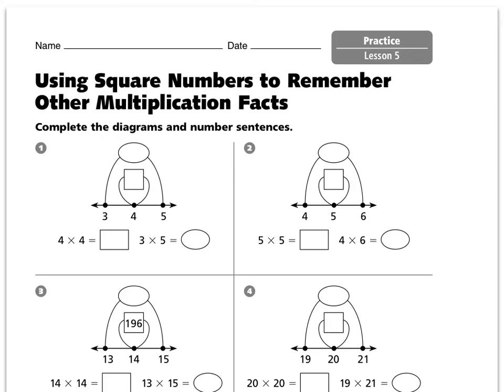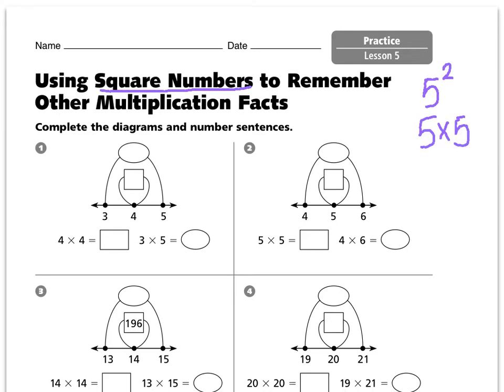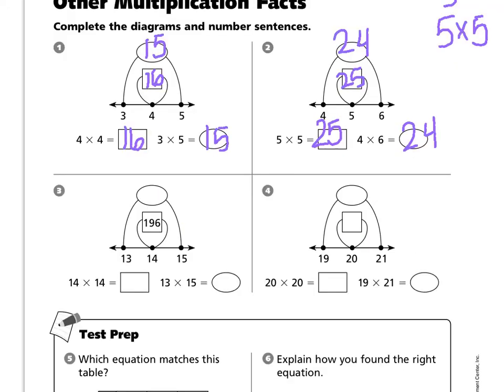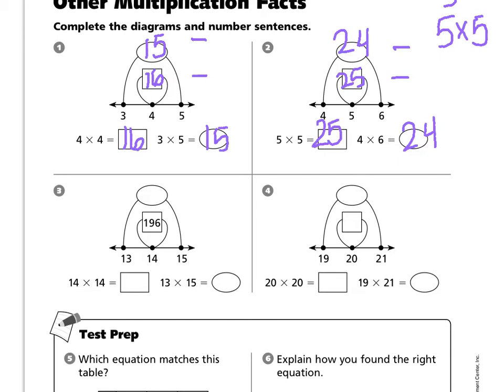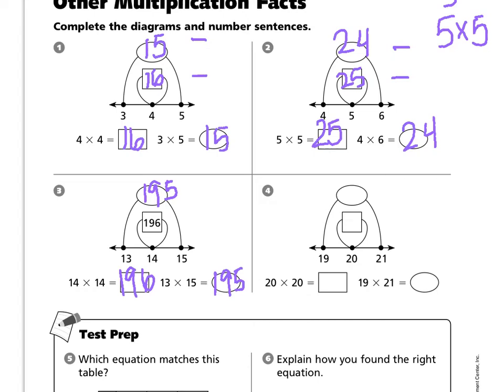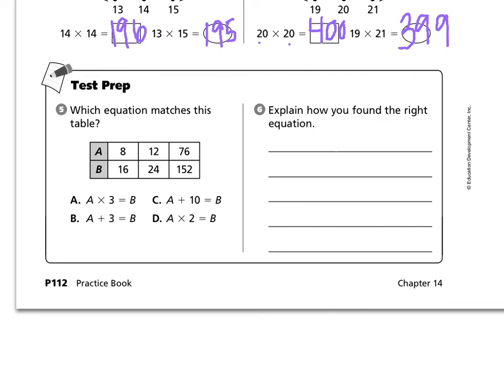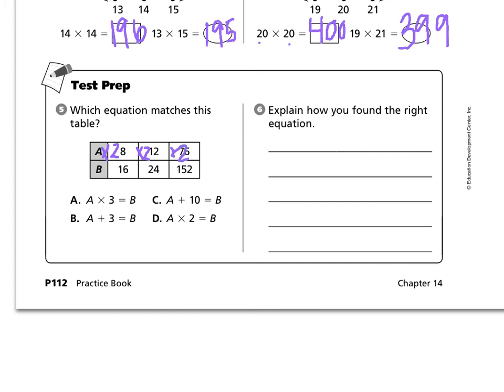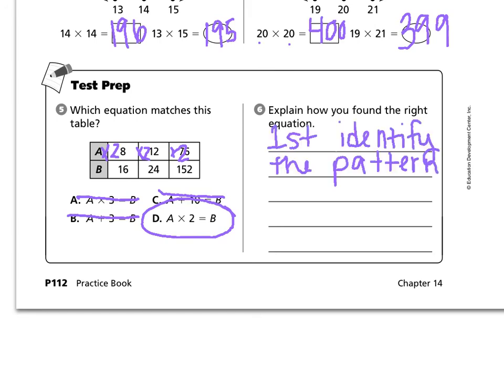C14L5 Practice Think Math